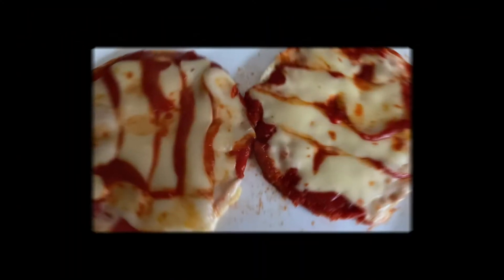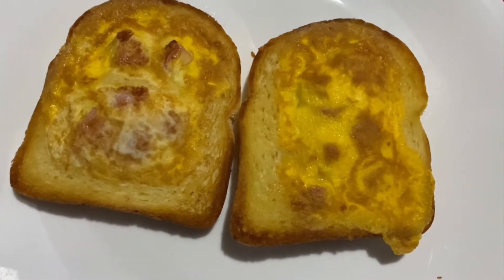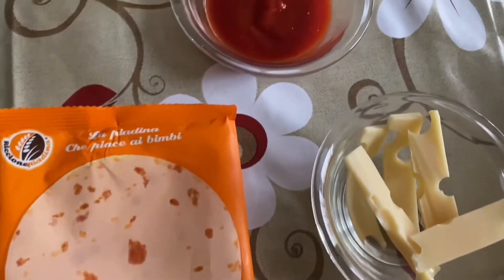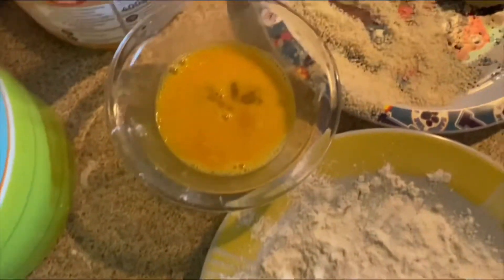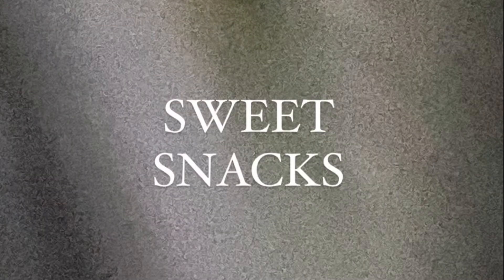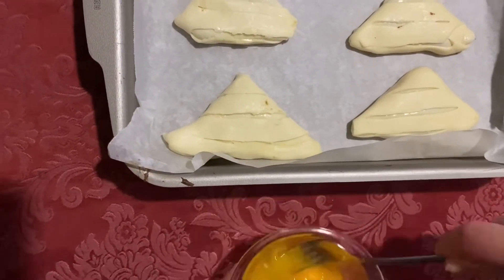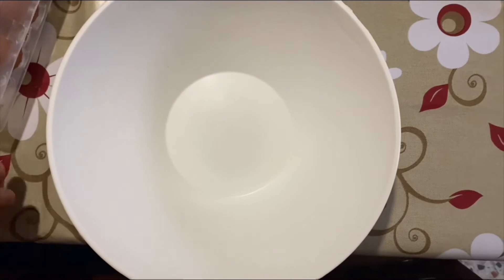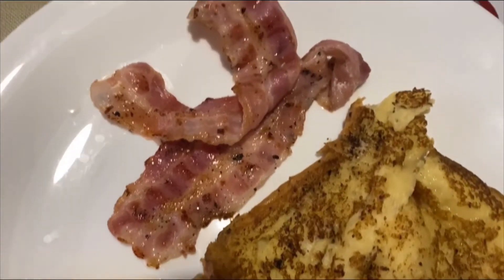EASY SNACKS || Bella Brigitte